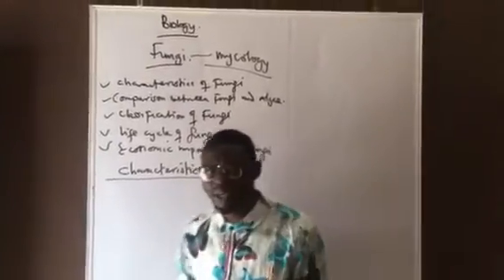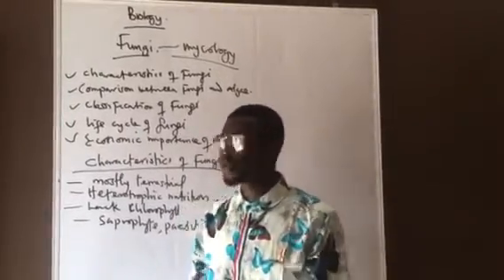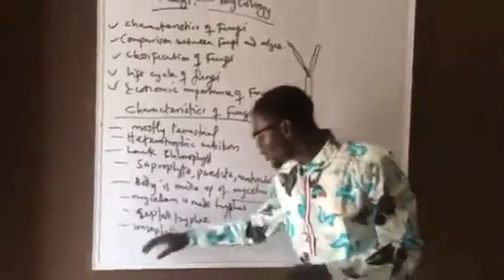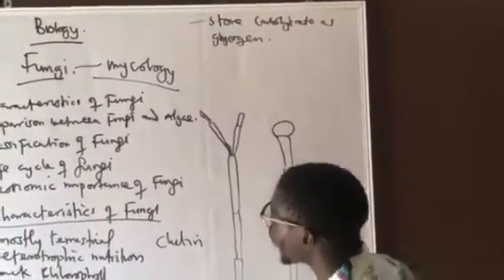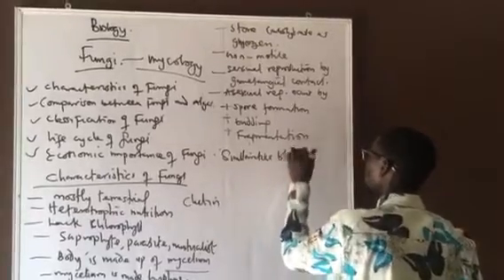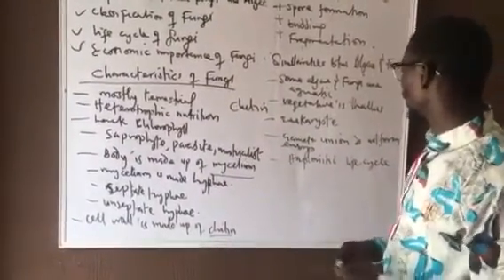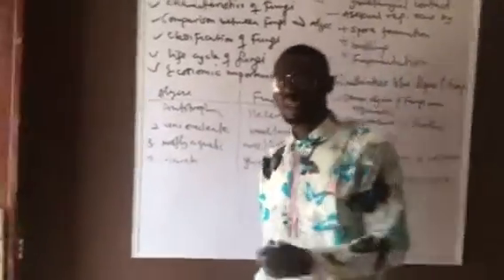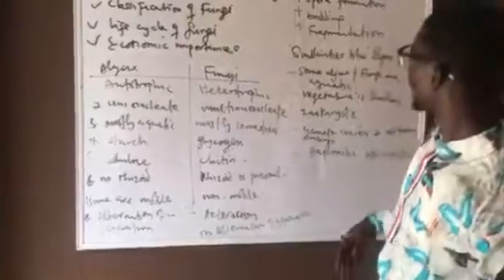Biology lecture series 048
Mycology (study of FUNGI)